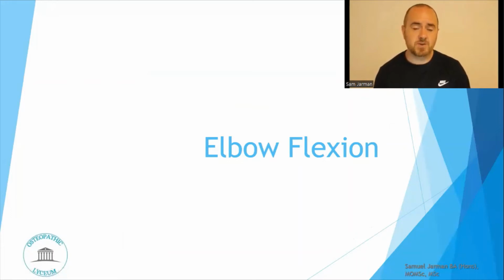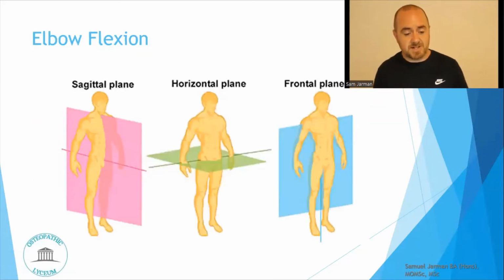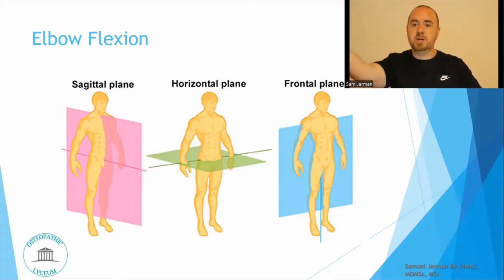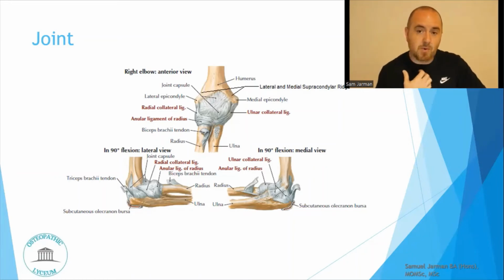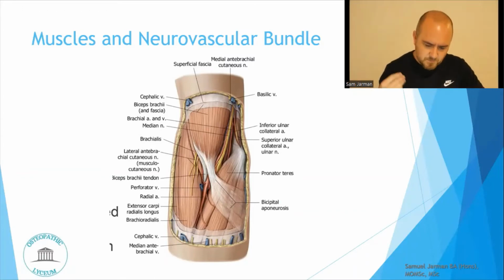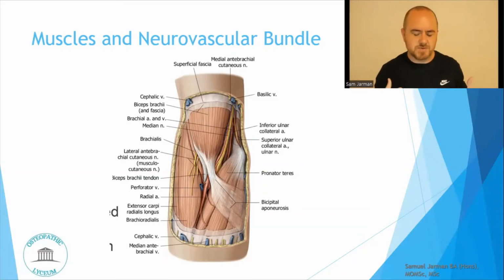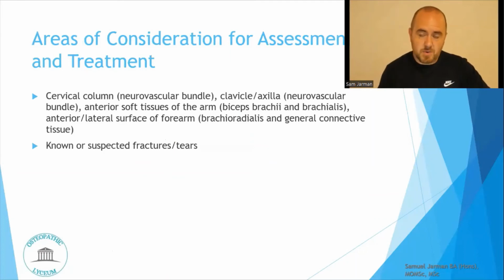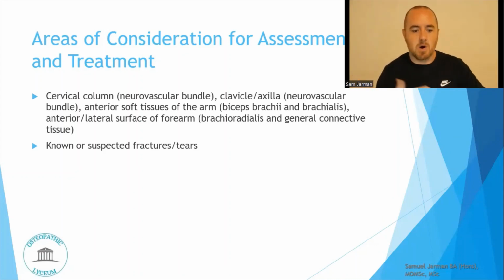Osteopathic Considerations: Elbow Flexion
Here we discuss areas of consideration for assessment and treatment in relation to elbow flexion